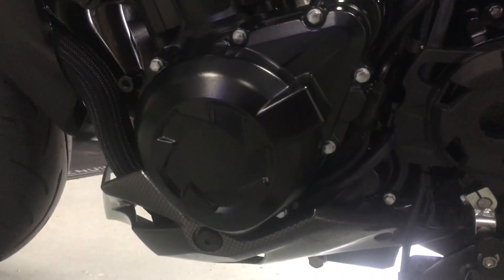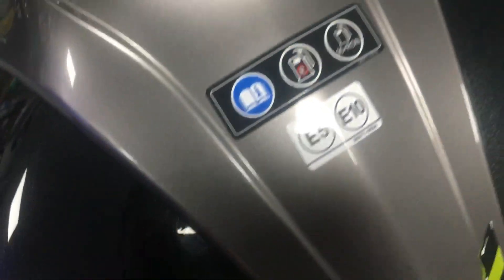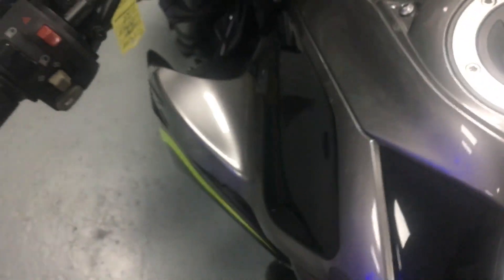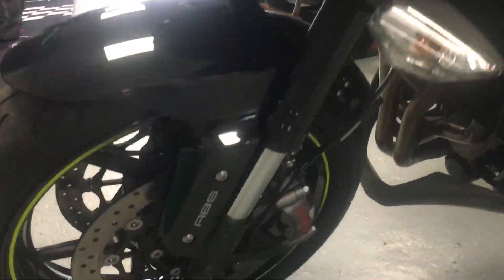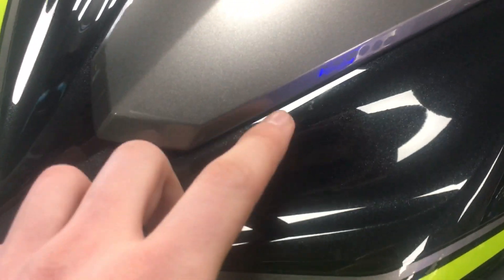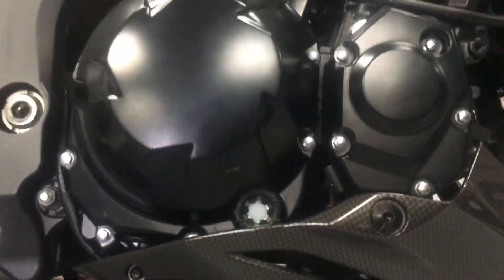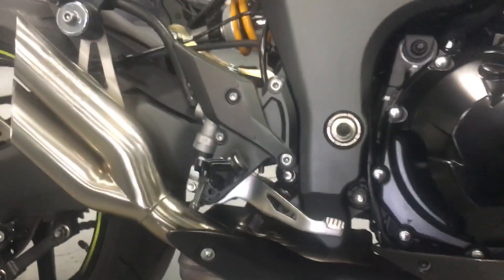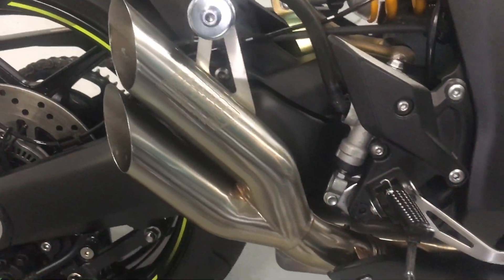2017 - Kawasaki Z1000R Edition Walk Round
2017 - Kawasaki Z1000R Edition Walk Round